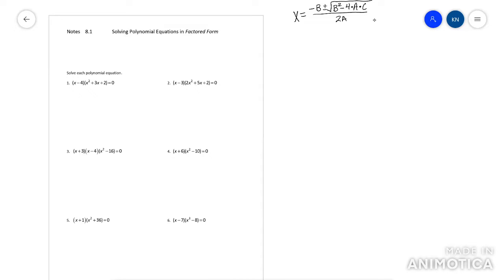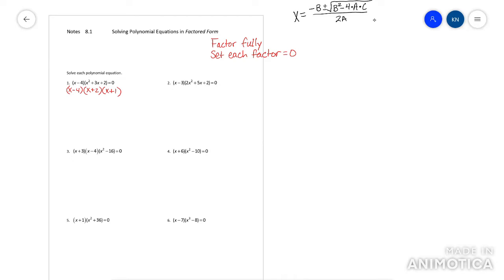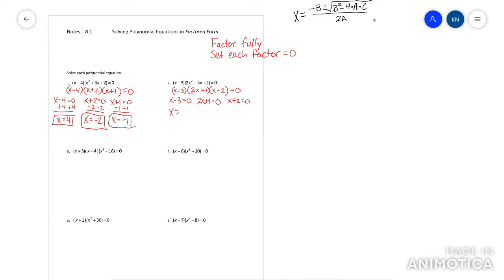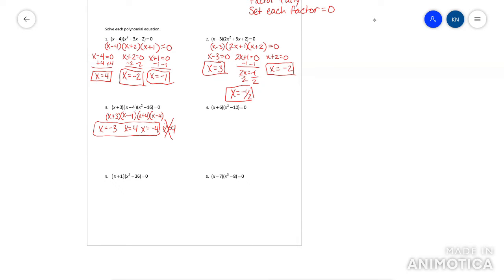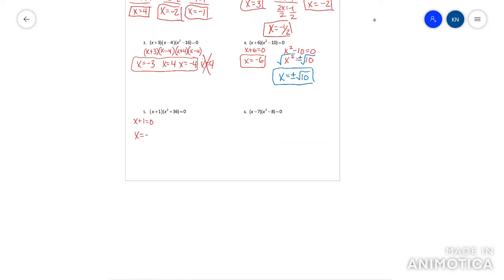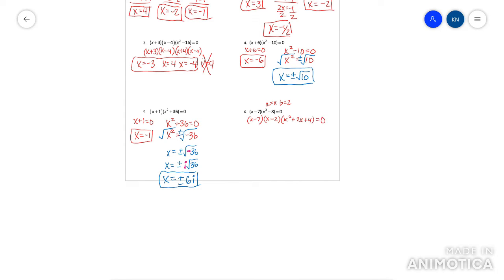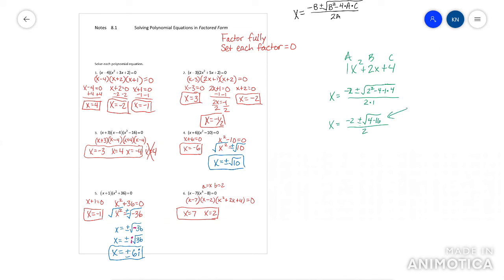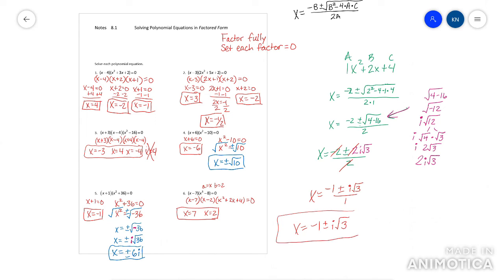Algebra 2 8.1 Solve Polynomials in Factored Form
How to solve factored polynomials.